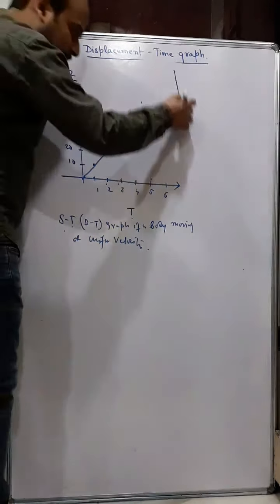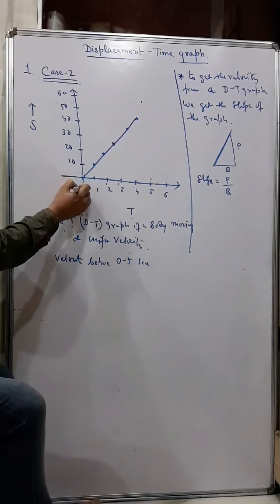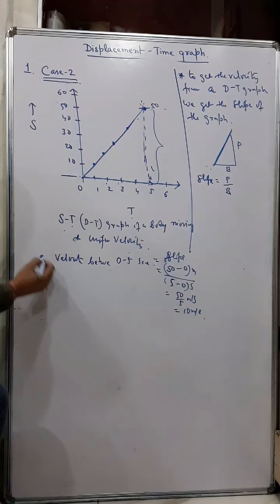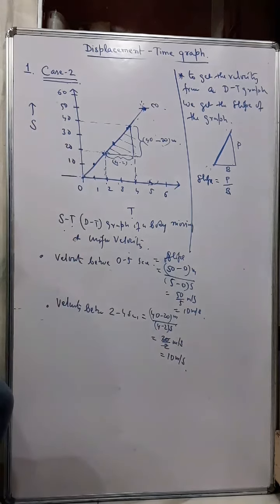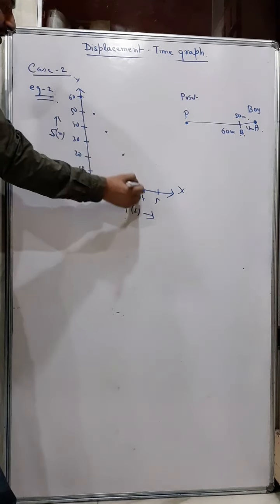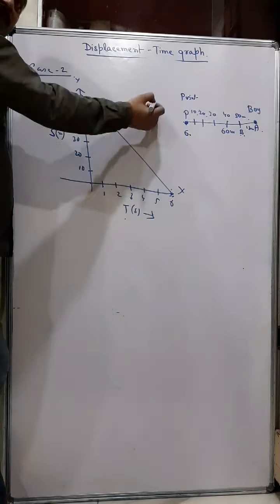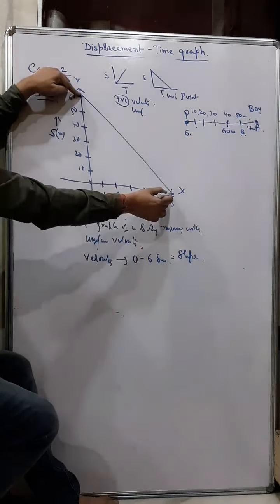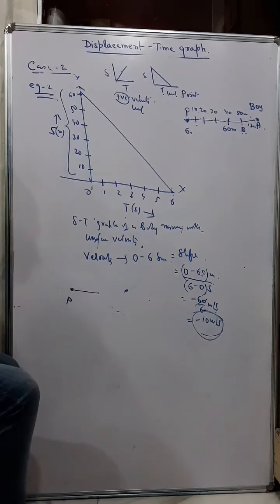Displacement -time graph part 2 class 9